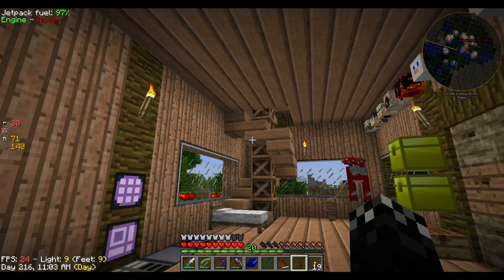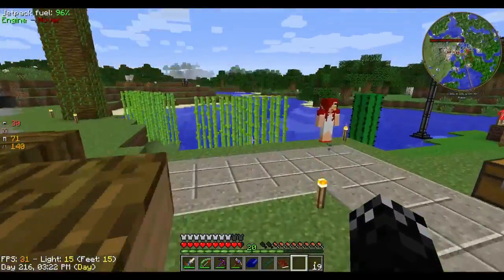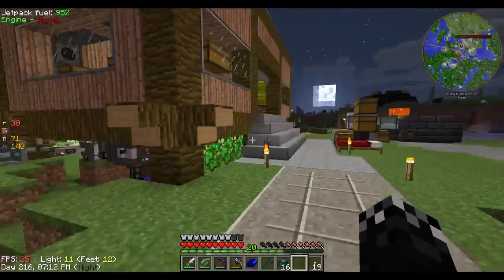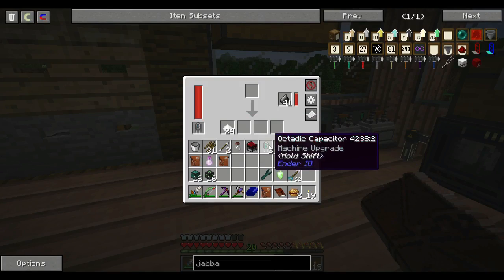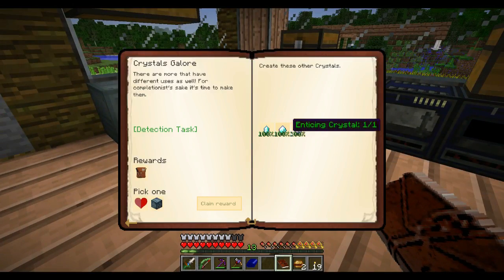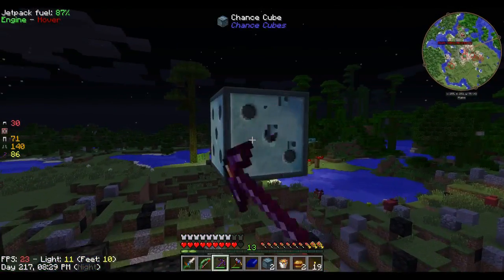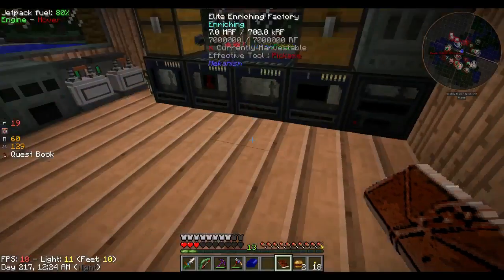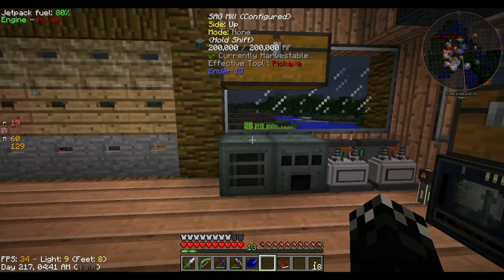Minecraft - Pickle Pack Intergalactic Discovery - Ep 19 - Some stuff...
Pickle Pack Intergalactic Discovery by BlakeBr0